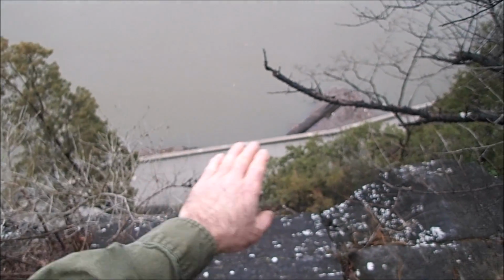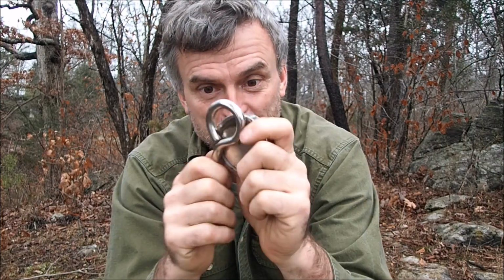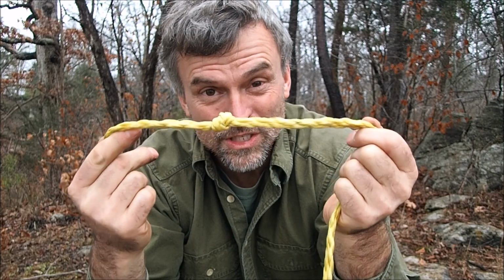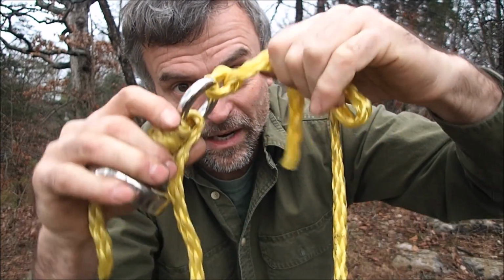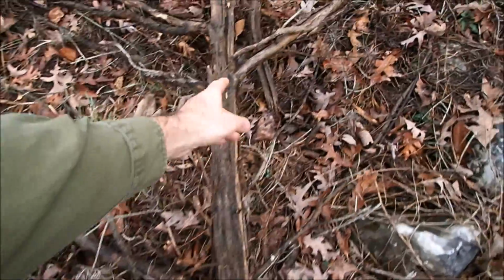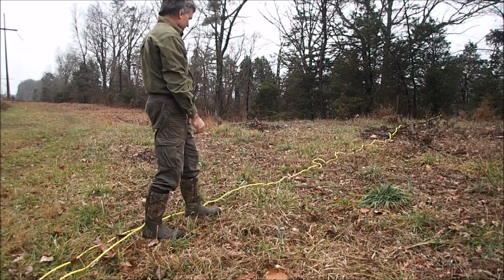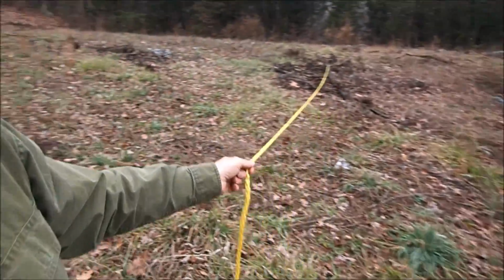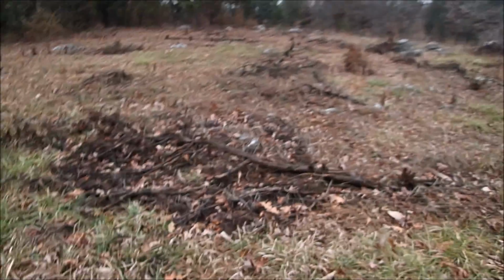Magnet Fishing For Fun And Profit: Tips and Tricks #1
Magnet fishing? This is a VERY important video to watch if you ever plan to go magnet fishing for treasure. I go over three important things you need to know about, and show you how to get the magnet unhooked from the bottom if it gets snagged.

zz